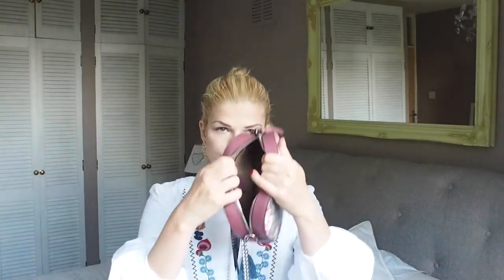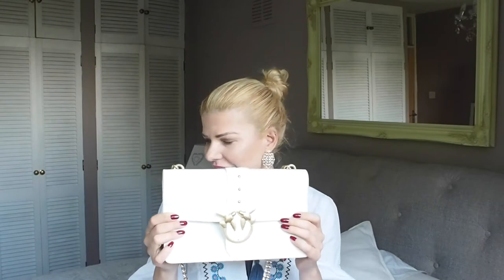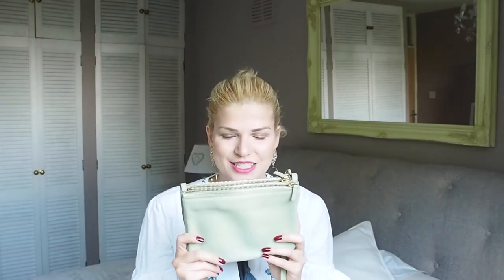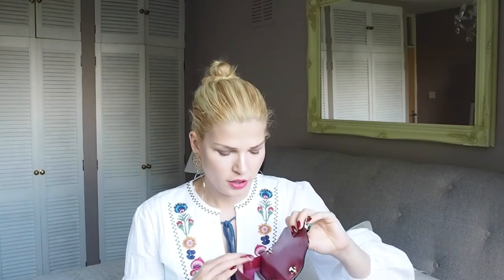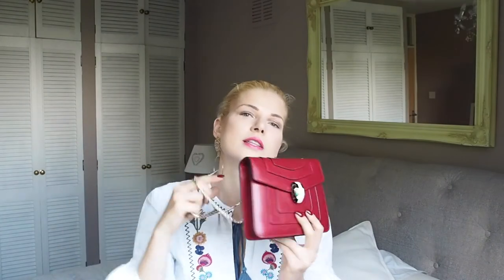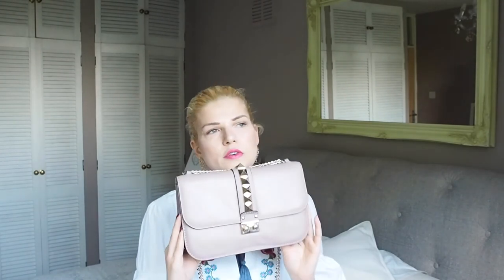TOP 5 SUMMER BAGS - CELINE, GUCCI.../Eva McMahon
Here are my top 5 bags (from my collection) that I love to wear this summer 2017. Lots of love. Eva